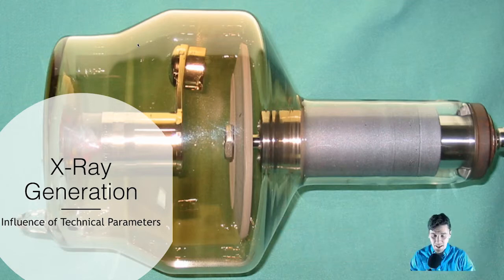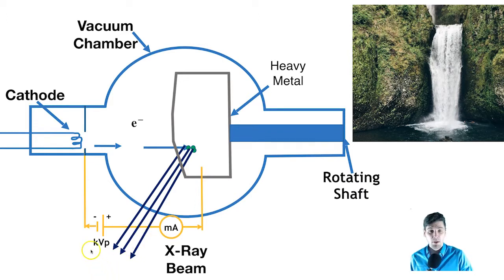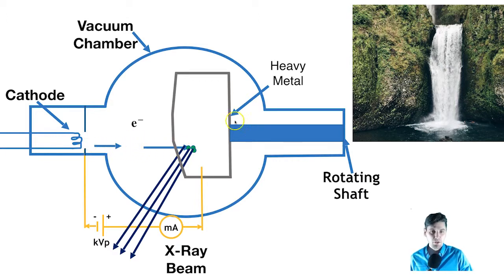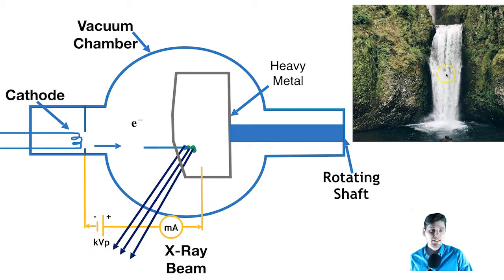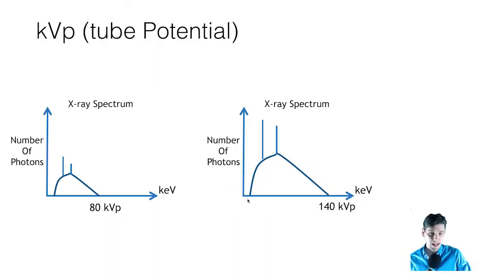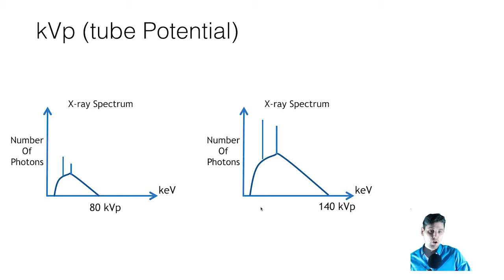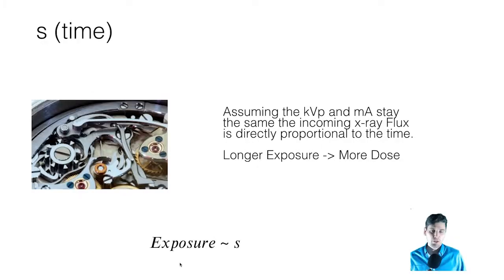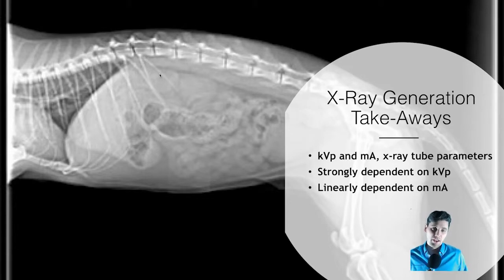X-ray gen kVp mA - HOW RADIOLOGY WORKS SERIES